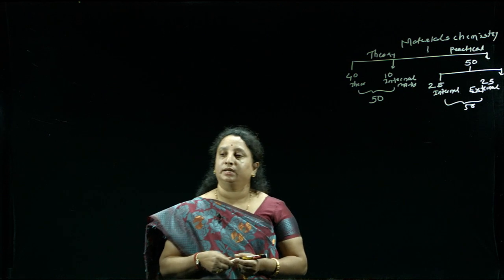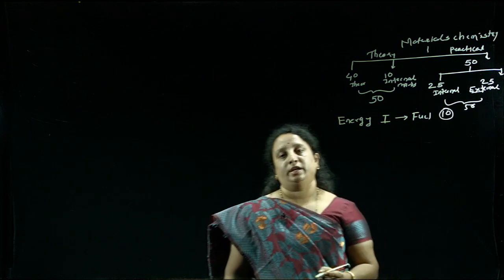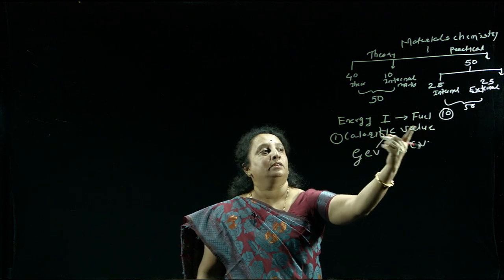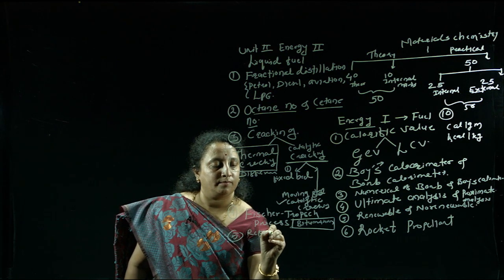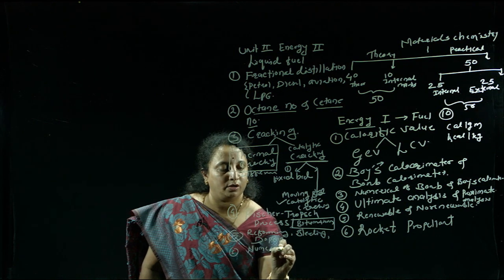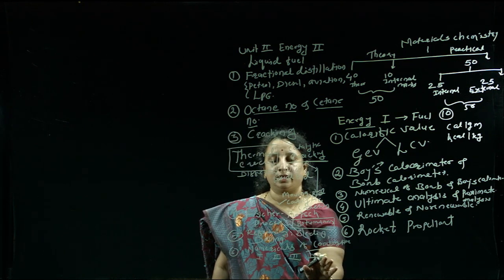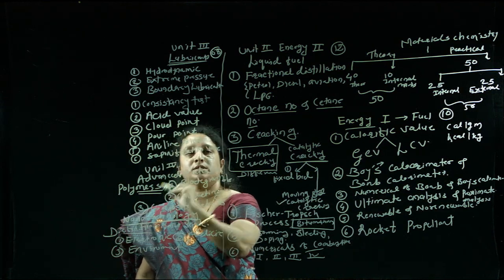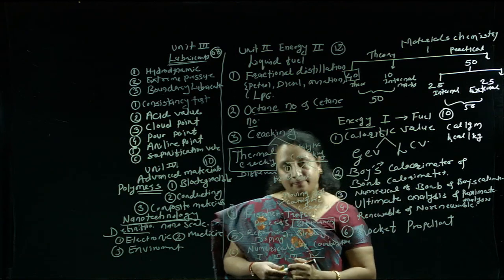GHRIETN Video Lecture 2019 Dr. Vrushali Kinhikar part-1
GHRIETN  Video Lecture 2019 Dr. Vrushali Kinhikar